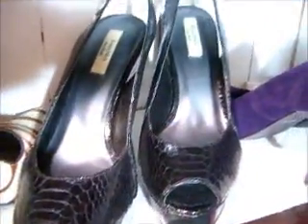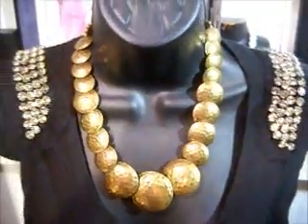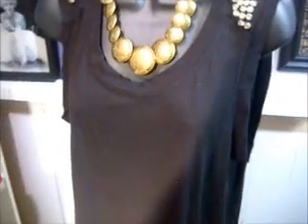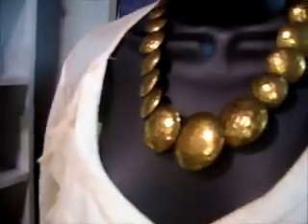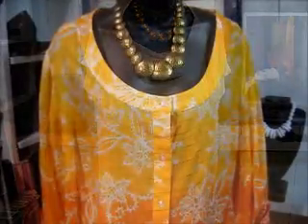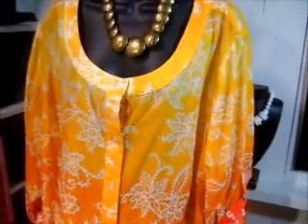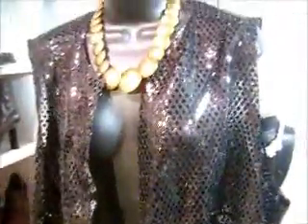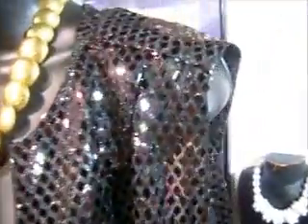August Thrift Store Haul 2014